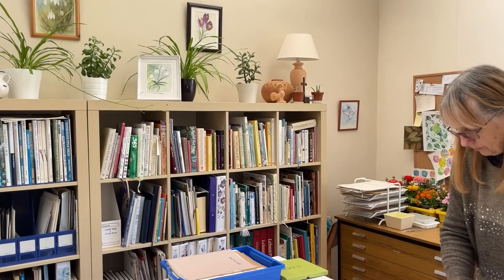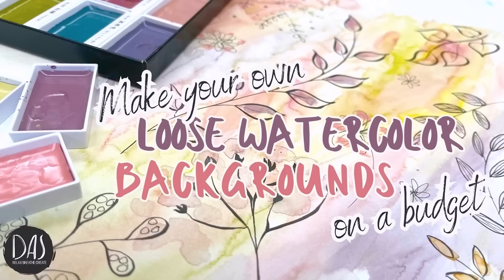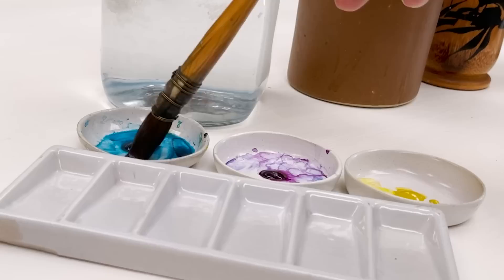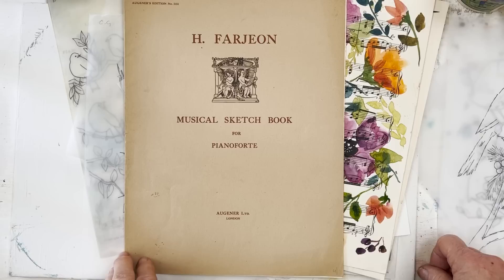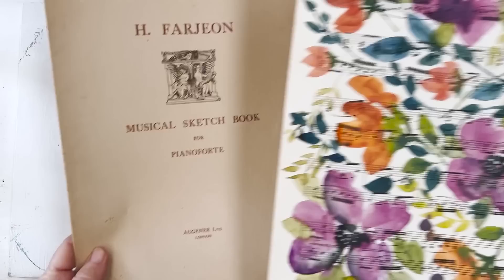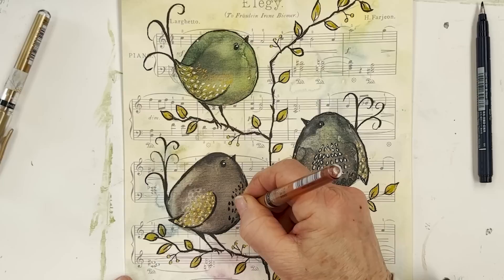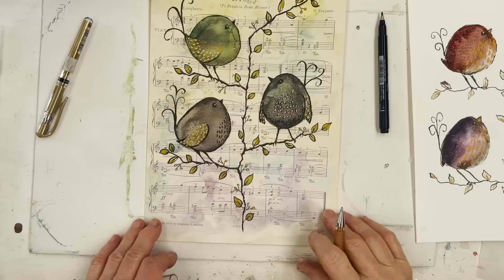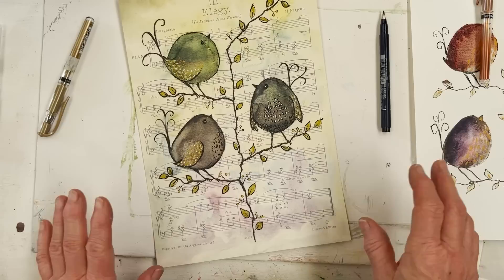Painting Cute and Easy Whimsical Birds on an Upcycled Background: Vintage Sheet Music Watercolor Art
Today we're taking the time to play! First I make a copy of the background I painted on vintage sheet music a few days ago, and then I try out various possible designs before deciding on these easy but very cute whimsical birds. The bodies are painted in loose wet in wet watercolor, and then the details and embellishment are added in pen, but the possibilities for this sort of project are endless - and I make quite a few suggestions as I go along!

This is the original tutorial of the three birds I traced in today's video:
Whimsical Watercolor Birds for Beginners - Easy Tutorial to Master Wet in Wet and Pen and Ink

Materials:

Princeton Aqua Elite Synthetic Kolinsky Brush, Round, size 12
Uniball Signo Gel Pens
Poetique Refillable Watercolor Brush Pens 48 set
Tombow Fudenosuke Brush Pens
Kuretake Graphite Colors
Light Box “Lightenergy” brand
Daniel Smith Primatek Set
Derwent Graphic Drawing Pencils 6B to 4H

00:00 Introduction
00:34 Preparing and explaining my process
10:51 Tracing the birds onto the background
15:58 Painting the birds' bodies using Kuretake Graphite Colors
19:38 Drawing the birds' legs, beaks and tails using a Tombow pen
21:19 Adding the branch and leaves
28:36 Embellishing the birds

SUPPLIES